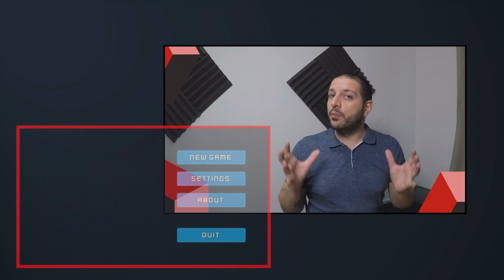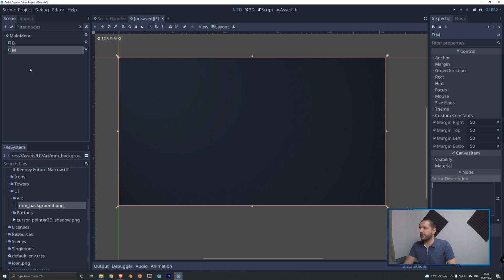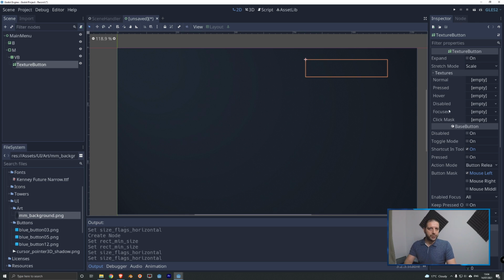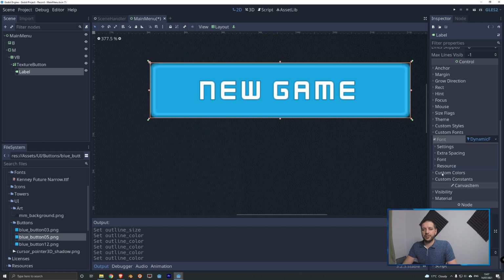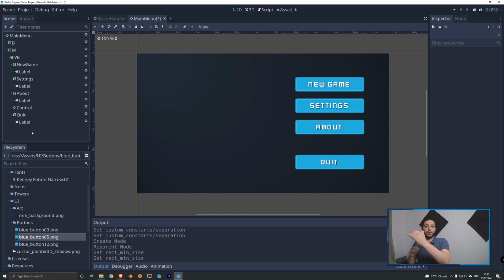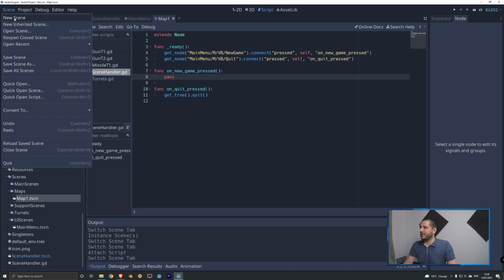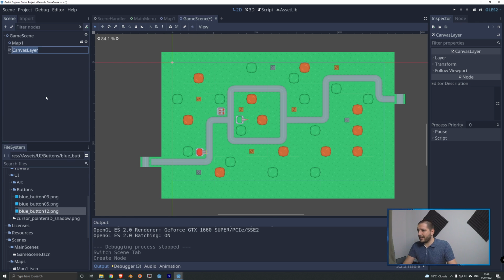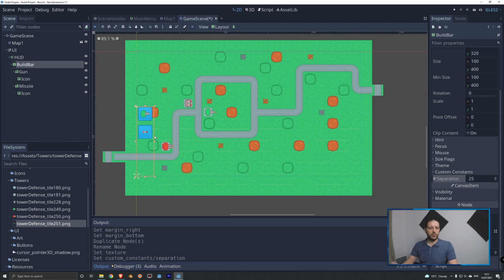Make a Tower Defense Game in Godot | Part 3 - Main Menu & Scene Switching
In this Godot Tutorial series, I will teach you how to make a tower defense game from scratch. In part 3, we will go over the creation of the Main Menu and how to switch scenes from the main menu to the game scene.

0:00 Intro
0:14 Assets
1:30 Main Menu
14:09 Scene Switching
19:17 HUD Elements
24:23 Outro

1900 to 2200 (GMT+1/2 (winter/summertime), that's;
1200 to 1500 (PST), or
1500 to 1800 (EST).